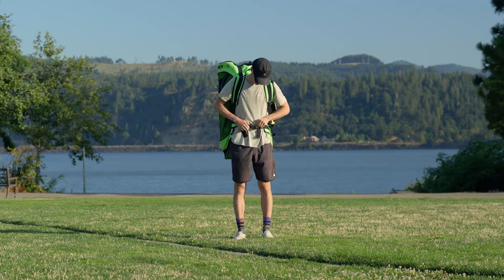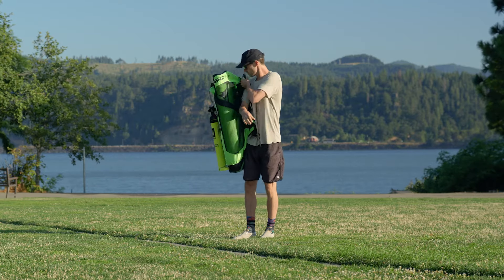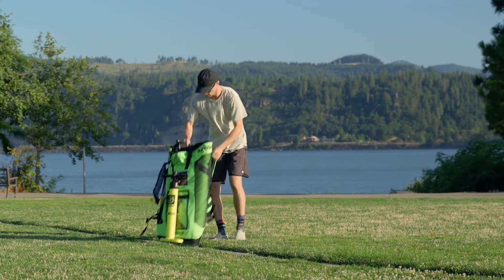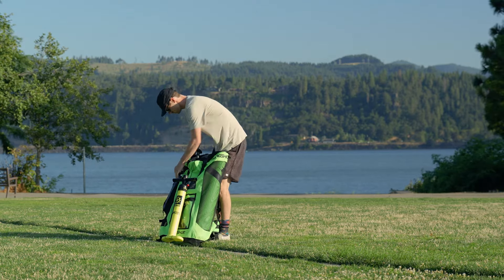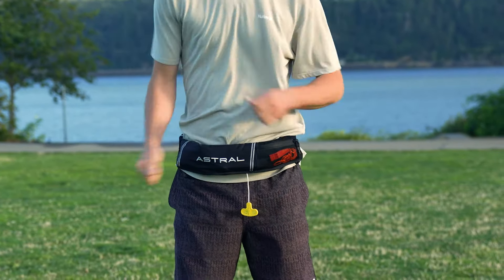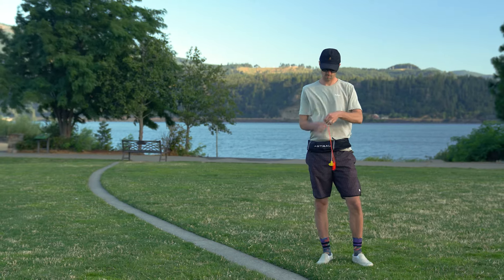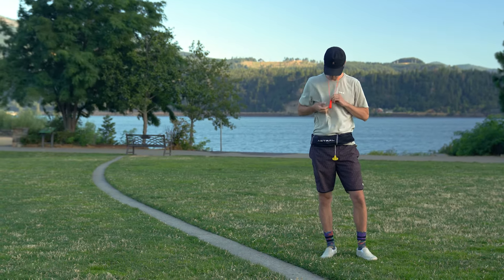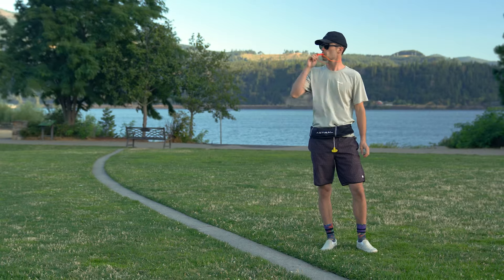How to Use an Inflatable Belt PFD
Learn to use our Astral Air Belt 2.0 personal flotation device. These principals will also apply to most inflatable belts on the market. The Air Belt is a great choice for calm waters and is very comfortable.

If you are in the Hood River area and want to rent SUPs check us out